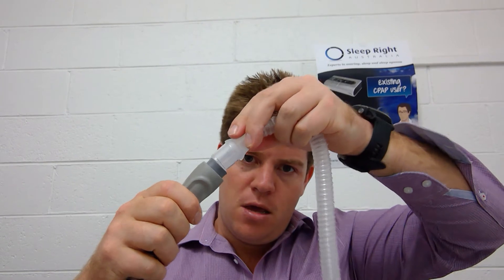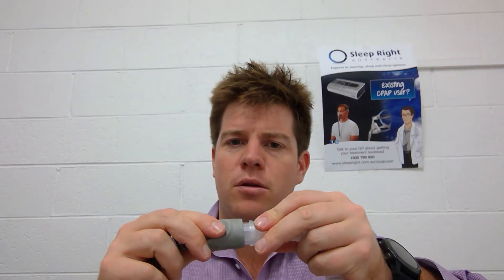CPAP: Will my new mask fit my current CPAP tubing?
A common quesiton that is asked is whether the new masks fit current CPAP tubing.
Yes, all masks are compatible with all CPAP tubes. The biggest issue we find is that often connectors from old masks are left in the tubing. If you buy a new mask and it isn't connecting to your tube, the first move is to ensure that the connector from the old mask has been removed from the tubing.